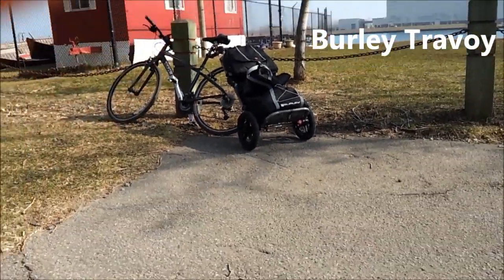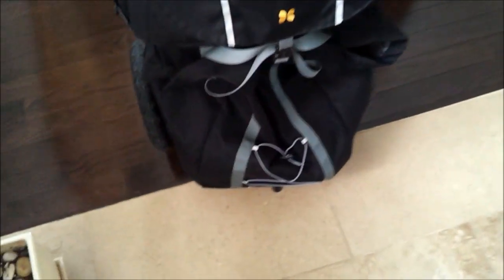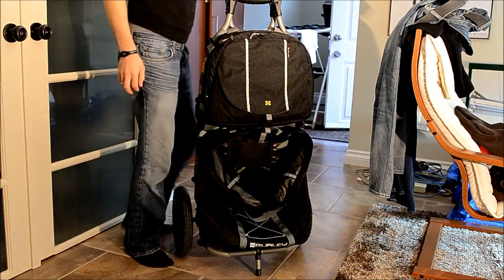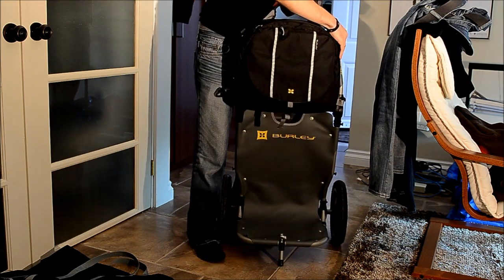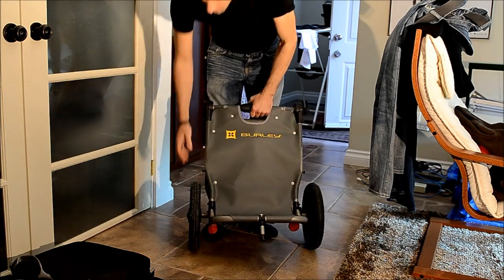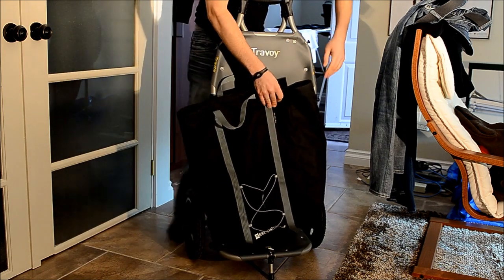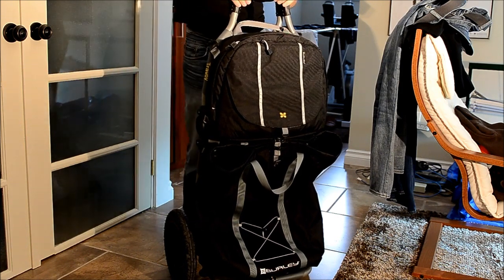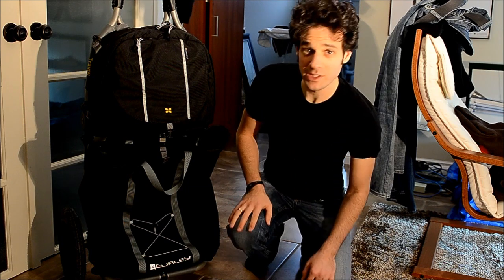Don't Drive!, Use you bike with the burley travoy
I definately think with this burley travoy i will be using my bike MUCH more this season. Its a great city trailer/carrier for short or long distance commutes. check it out.